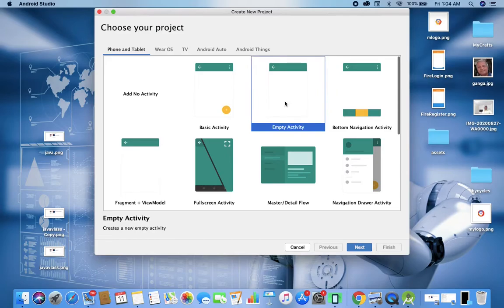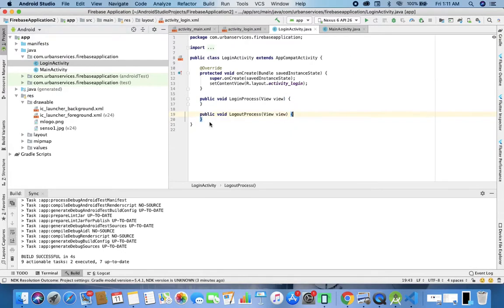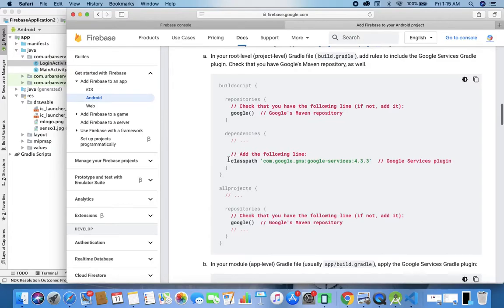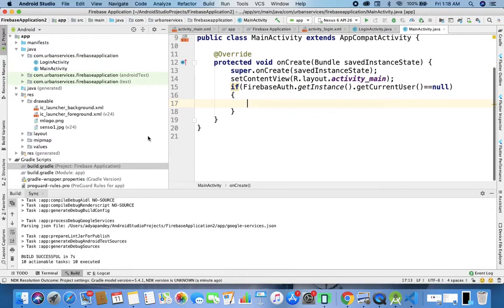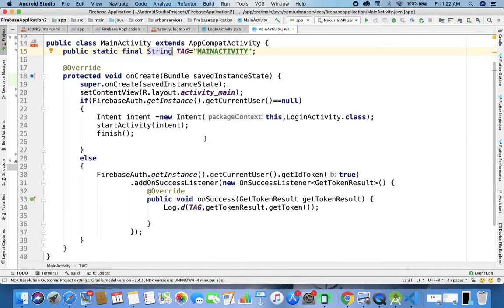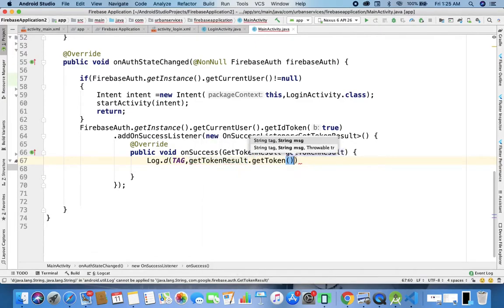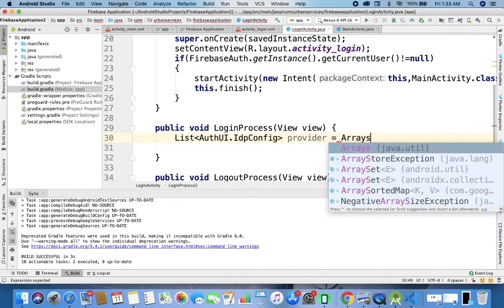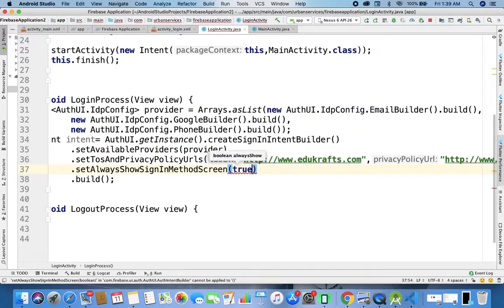Firebase AuthUI on Android Studio - Part-1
This video teaches you how to design an User Interface on android studio to let user sign in with email, phone with OTP and google (gmail). All the three options are available to user and he can login with anyone of it.